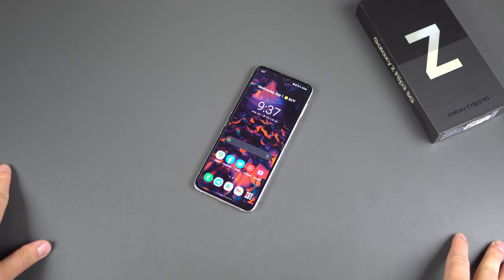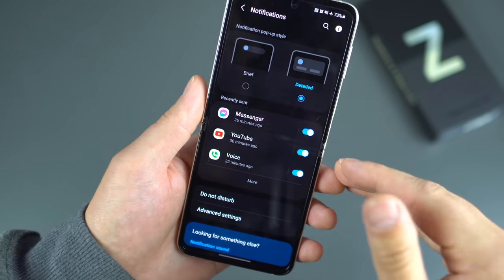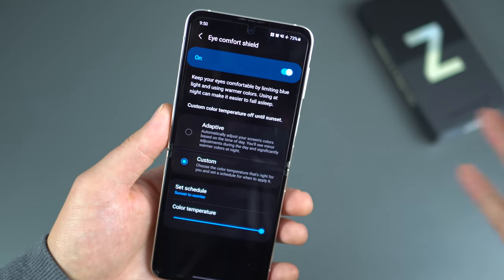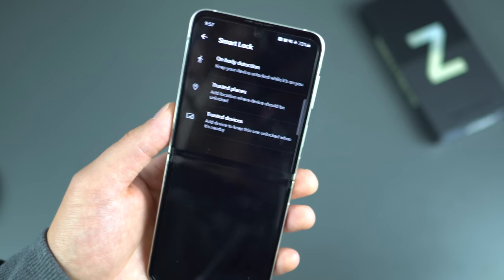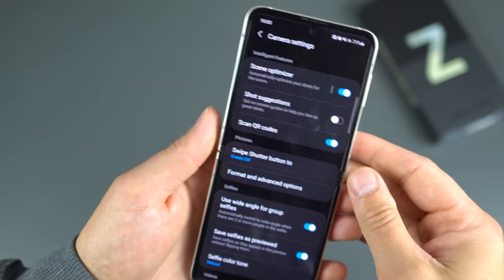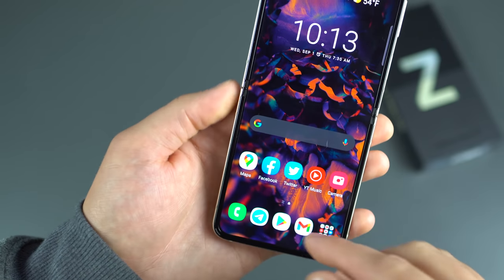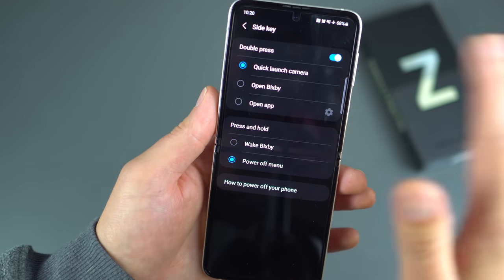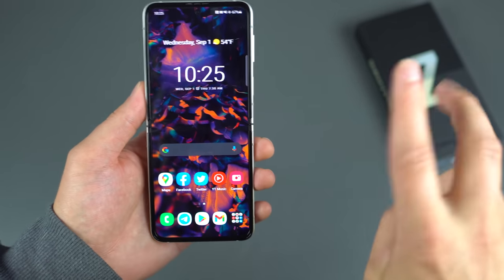GALAXY Z FLIP 3: Complete Setup + Tips & Tricks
Get your Galaxy Z Flip 3 plus a bowl of popcorn and prepare to settle in.

We're about to go over everything you need to know about this phone, as we've combined our usual First 10 Things to Do video with our Tips & Tricks video and made one super informative overview video. This allows us to get straight to work on our full review, coming soon!